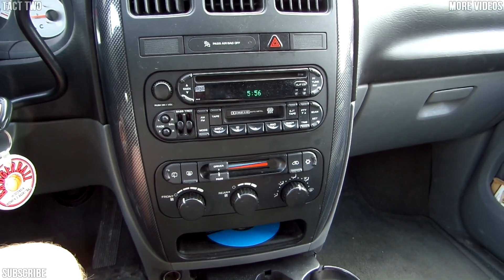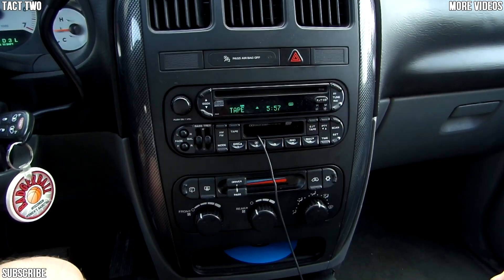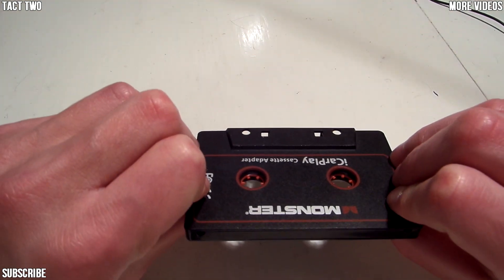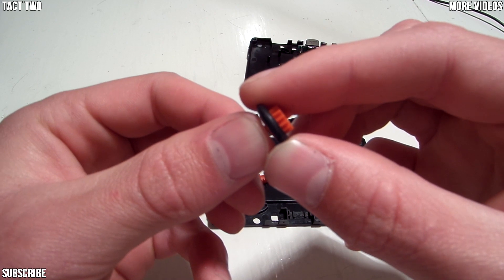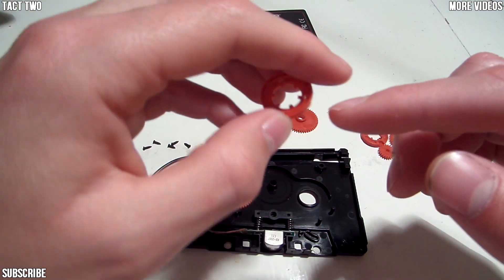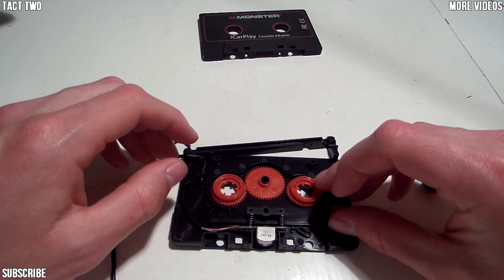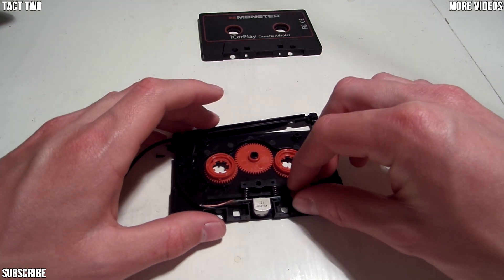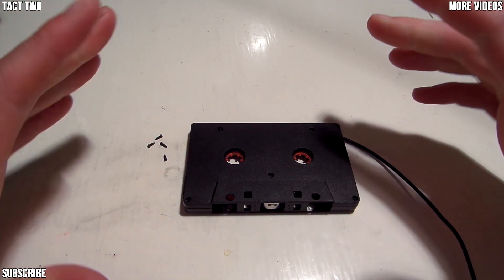Constantly Ejecting | How to Fix Cassette Adapter | Monster iCar Play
So your cassette adapter won't play your music anymore? It keeps on ejecting without staying in? This tutorial will show you how to fix it! The cogs sometimes rub against the rubber ring making it dirty or deformed. Simply take it out and rub it down with your hands or on some other object, without making it deformed, and you should be good to go.